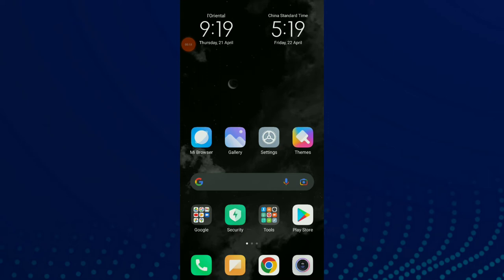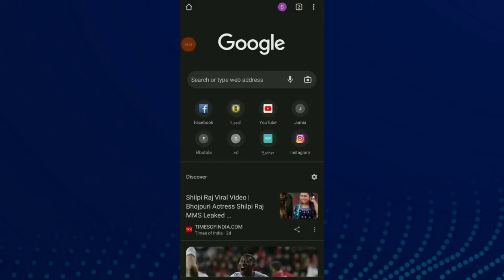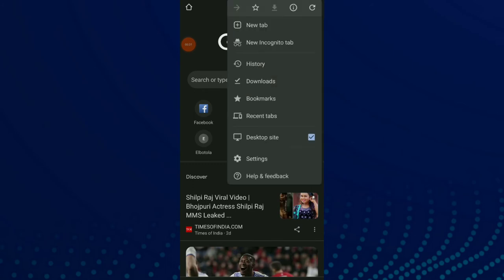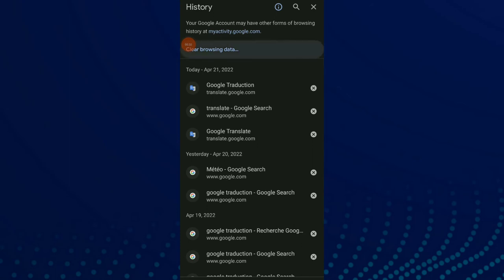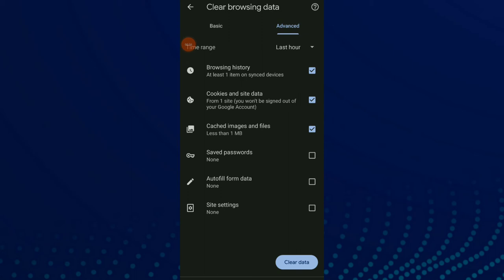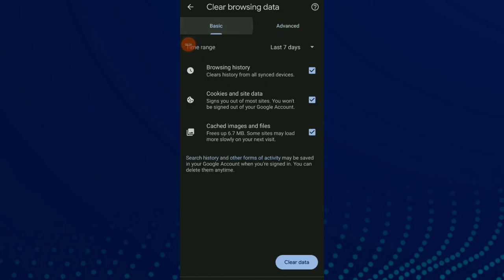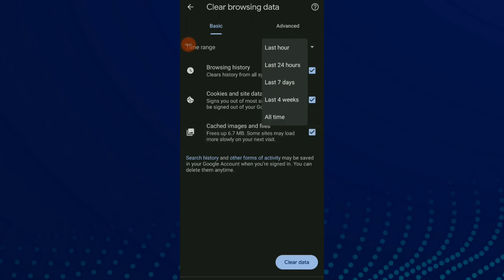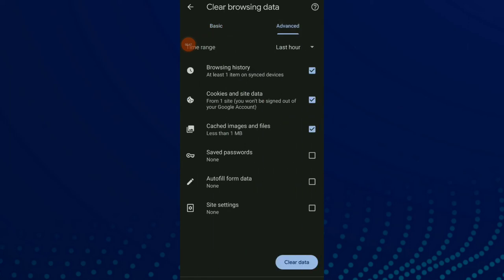How To Clear Cached images And Files On Your Google Chrome Browser App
My idols on YouTube:
Mike Vestil
Ali Abdaal
biaheza
Kevin David
Incognito Money
Sara Finance
Everyday Money
Channel Makers
Vidiq
SuperHumans Life